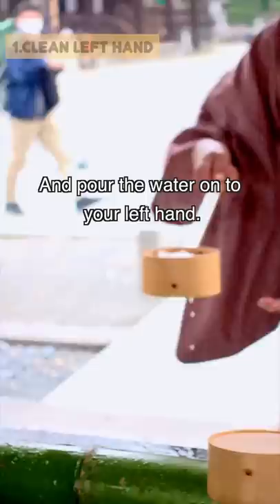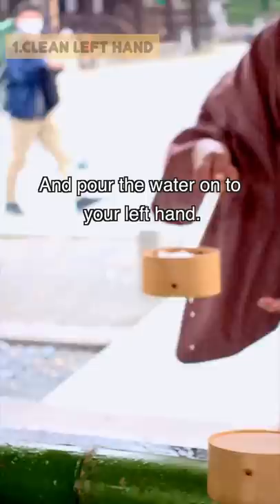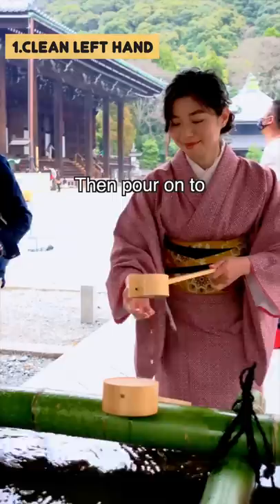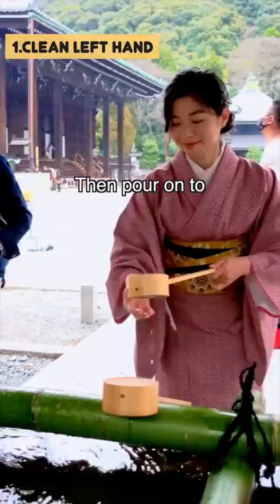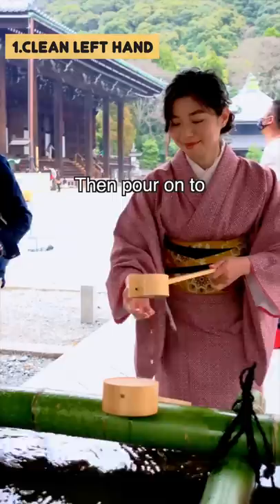⛩How to use the water at the Japanese shrines or temples?💦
💌 My Email magazine!

🎙Podcast for beginners!

🎙Podcast for from intermediate to advanced learners!

【ABOUT ME】
Hi, I'm Layla from Japan! I'm so happy to be a part of your Japanese learning journey!!
I love sharing my language and culture with people from all over the world. I also love watching people study new languages. I learnt to speak  English using Podcast and YouTube videos on my own. So now I really want to help Japanese learners to speak Japanese with my videos!!
いつもありがとう！これからよろしくね！